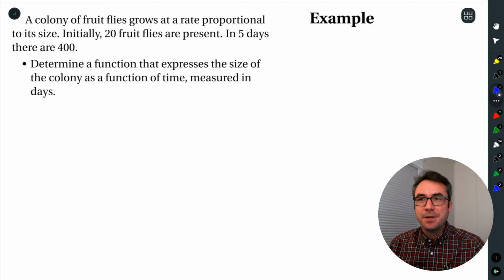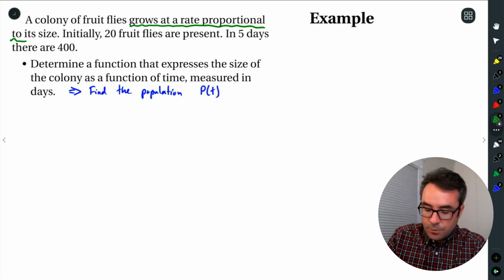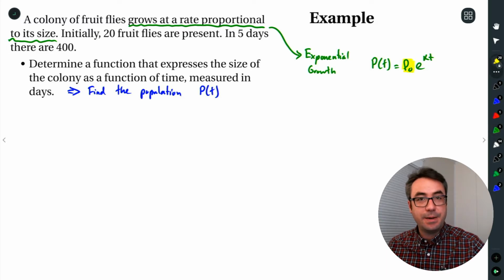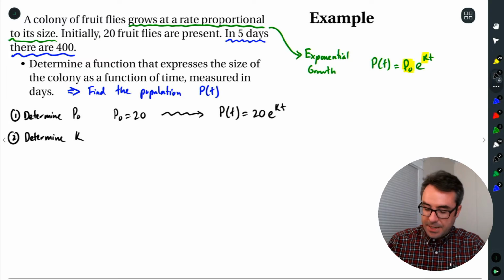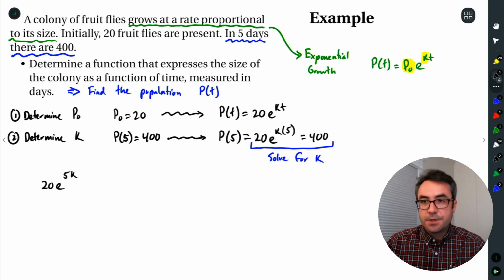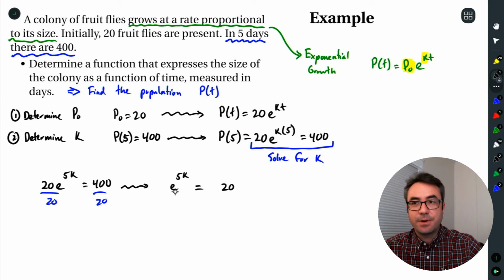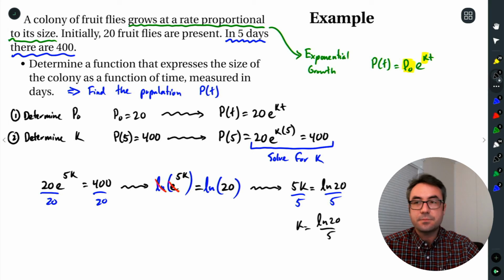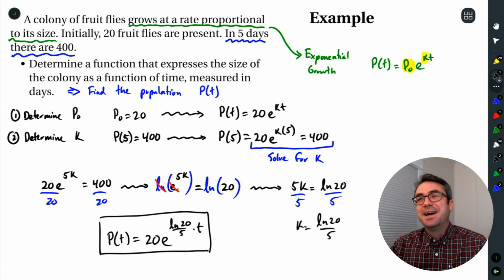MTH 141: DA1 - Exponential Growth and Decay (part 2)